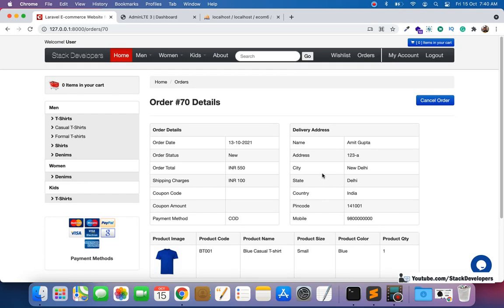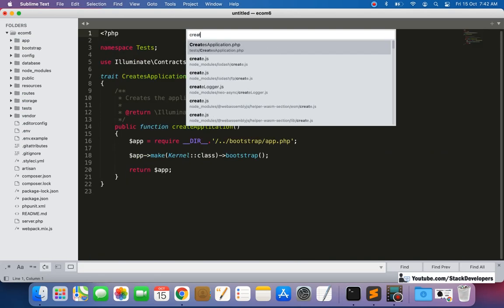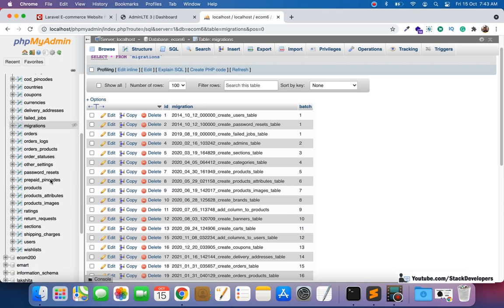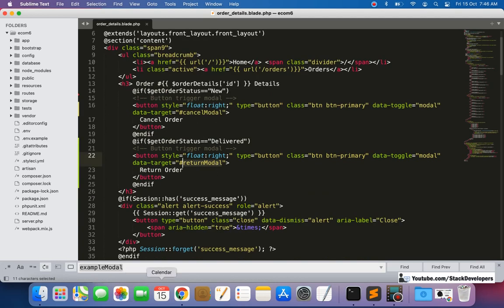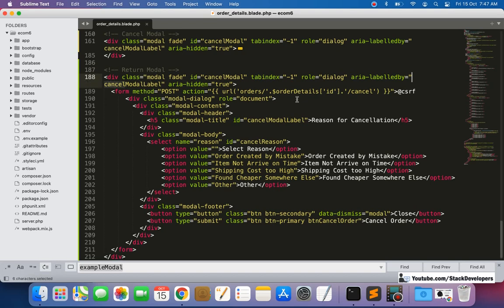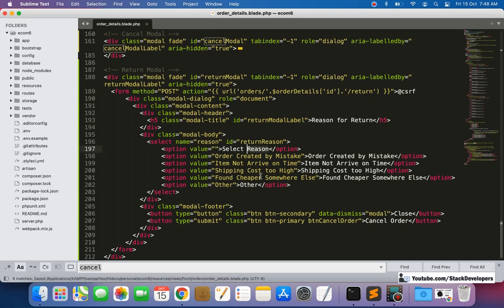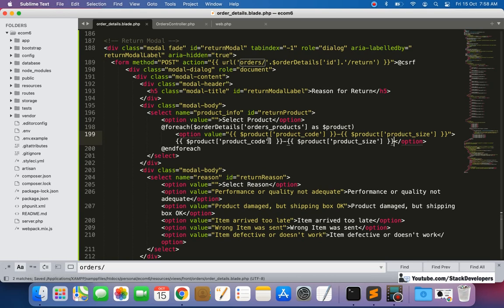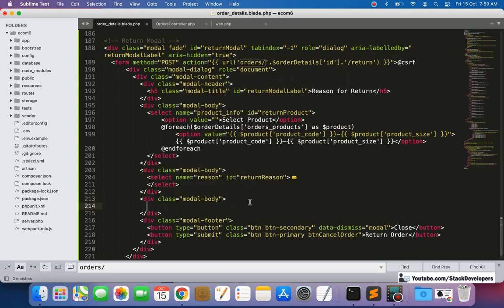#210 Laravel 8 E-commerce | Return Order Process (II) | Amazon Return Order like Functionality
In Part-210 of the Laravel E-commerce series, we will continue working on Return Order functionality like Amazon.

In this video, we will update the user order detail page to show the return link and will create the return modal to show the return form almost similar to Amazon.

1) Update return_requests table :-
First of all, we will make one change in the return_requests table. We will replace product_id with the product_size column as we will pass product_code and product_size when the user makes the return request.

2) Update order_details.blade.php file:-
We will create a "Return Order" link button that will be visible only when the order gets delivered.

We will open the Return modal in which we will create the Return form including the option to select a product, the reason for a return like Amazon and comment.

3) Update front_script.js file:-
Add jQuery script to confirm to return the order at front_script.js file.

4) Create Route:-
Create GET/POST route for order return in web.php file like below:-

// User Order Return
Route::match(['get','post'],'/orders/{id}/return','OrdersController@orderReturn');

5) Create orderReturn function :-
Create orderReturn function in which we will add a return request for the ordered product placed by the user.